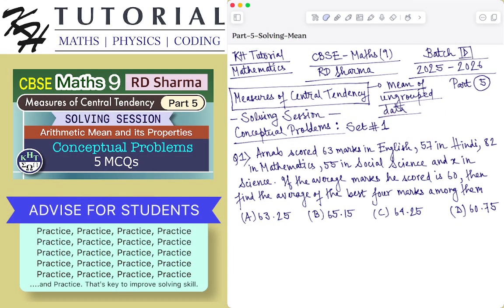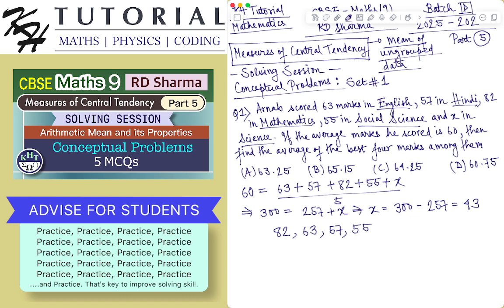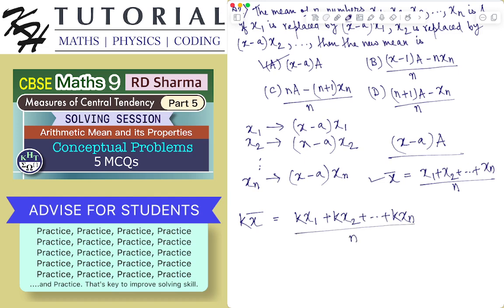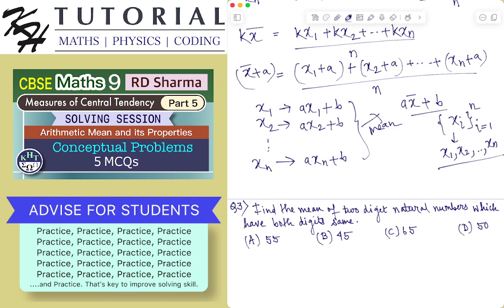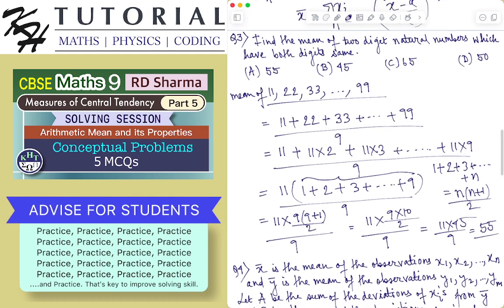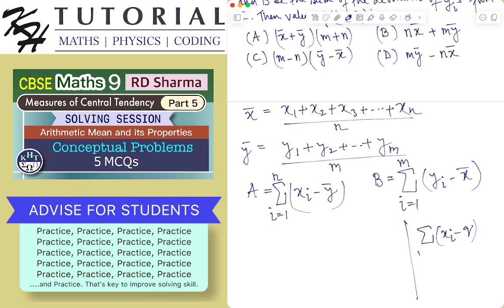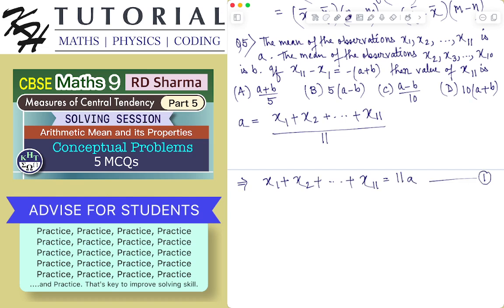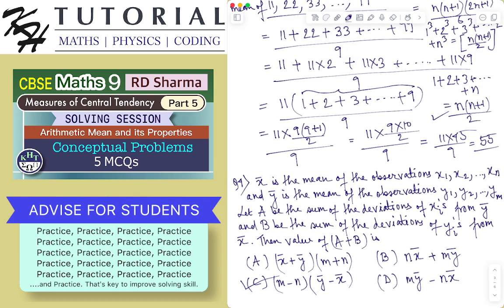CBSE Maths 9 RD Sharma Numerical | Measures of Central Tendency | Part 5 | Mean 5 Conceptual Problem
Hello my dear students of CBSE class 9 !!! In this video I have solved and discussed 5 MCQ conceptual problems based on the arithmetic mean or mean of raw data or ungrouped data from the chapter of Measures of Central Tendency following the textbook of author RD Sharma. I hope this video will be beneficial to you.